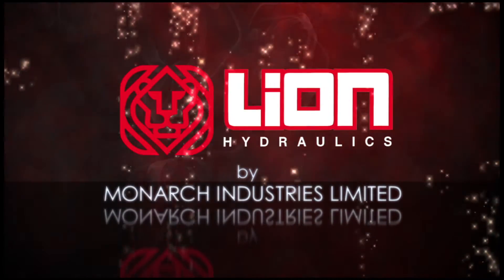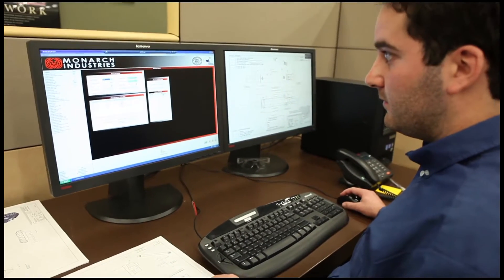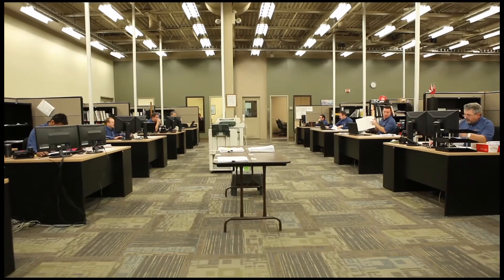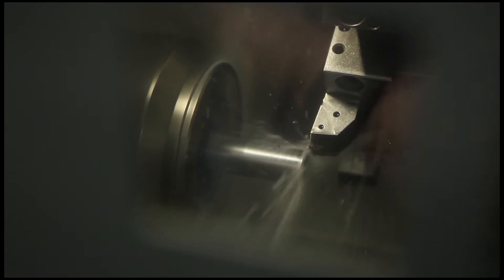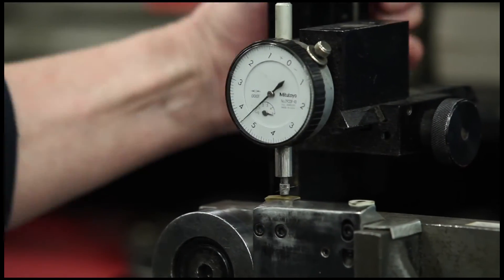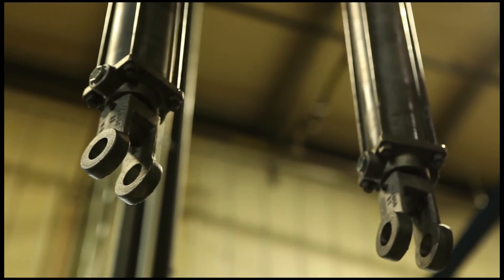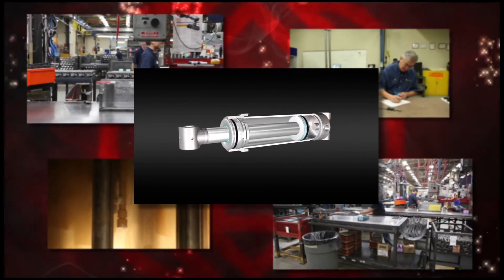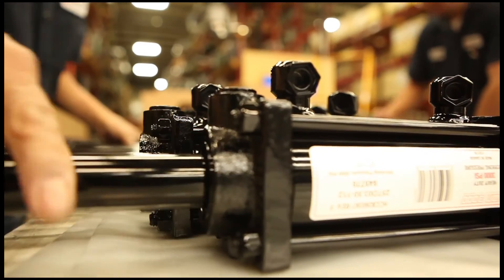A Look at Lion Hydraulics - Monarch Industries Ltd.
An educational and informative video based on the exceptional service and design of Monarch Industries hydraulic cylinders. Take a look at the live tooling, welding, engineering, and overall process of the bar-setting manufacturing of Monarch Industries Ltd.